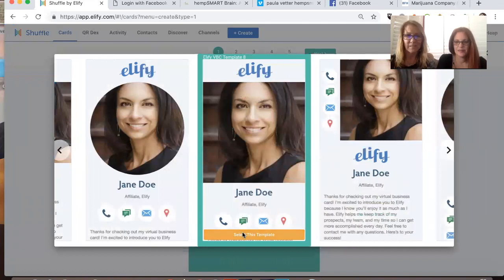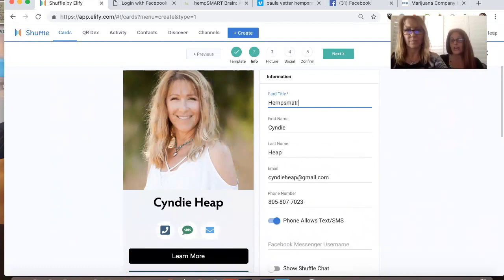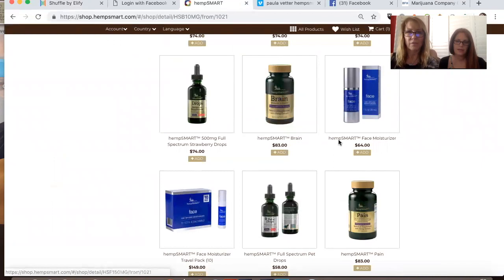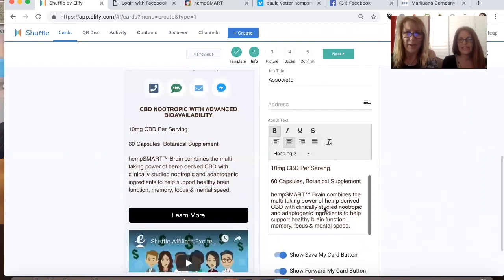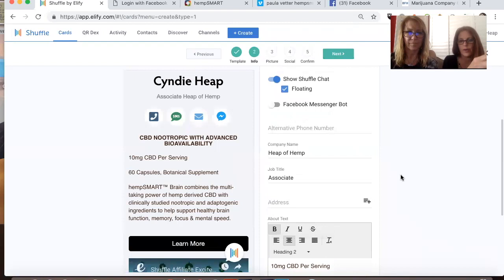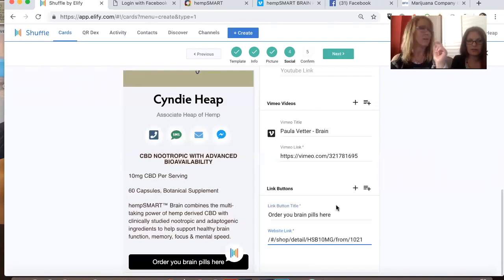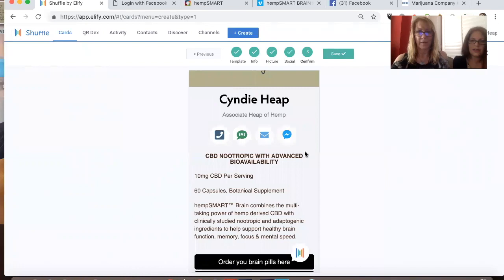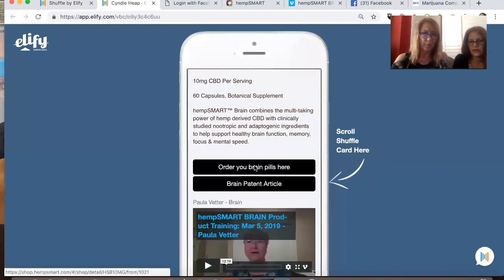How to design a Hempsmart Brain Digital Connection Card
It's SO easy!!

We teach you step by step how to design a digital card.  This is not just your run of the mill virtual card.

It's a Contact Relationship Manager (CRM).

It captures leads.

It can be shared in a variety of ways: email, social media, and even at networking events!

It's all this and so much more!

you can order products or design your own card from this one.